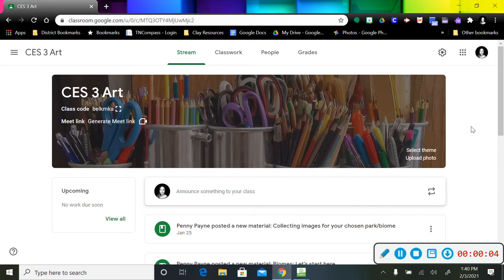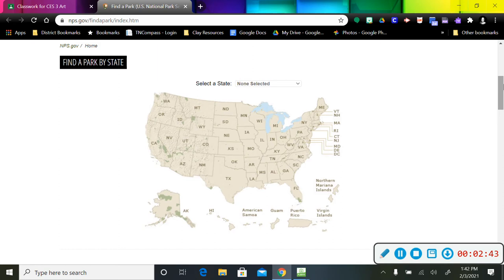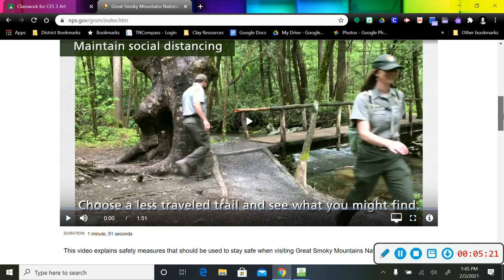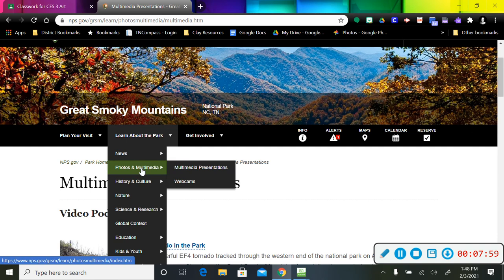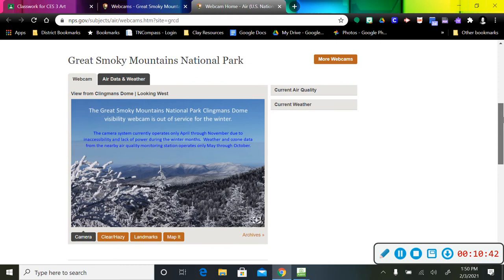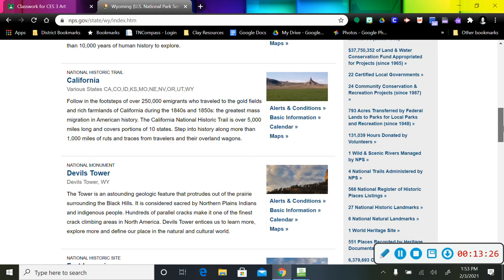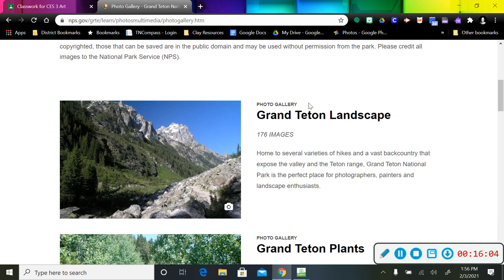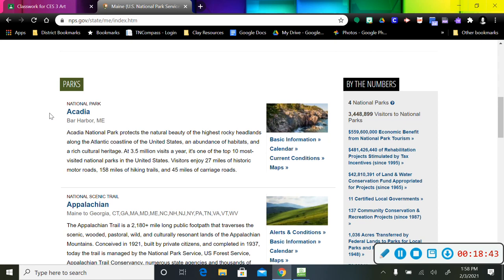How to explore the National Park website for your Biome study.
This video will show you how to use the interactive map the National Park Service has shared with us.  I will explain how the map works, how to navigate the drop-down menus and, most importantly, how to find the photos and webcams for the parks.